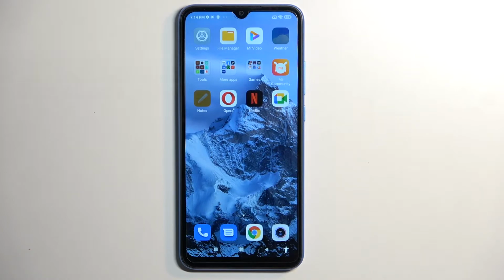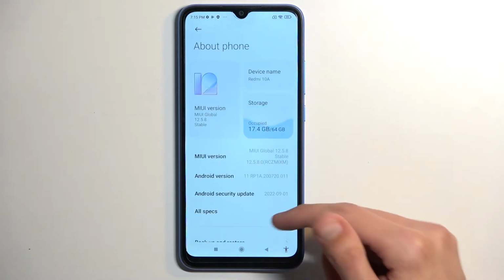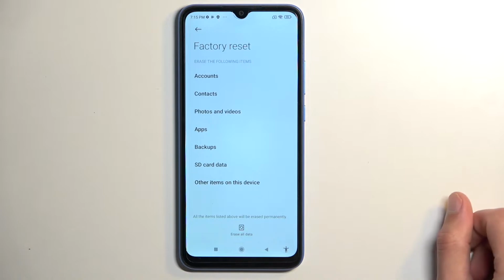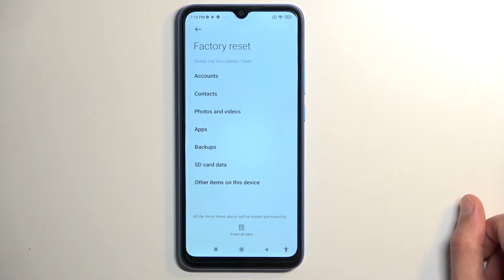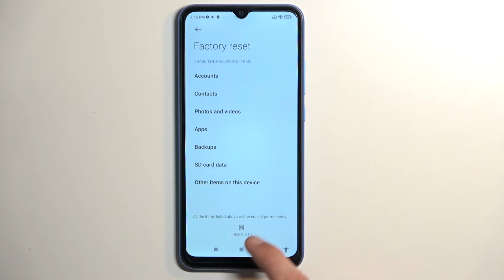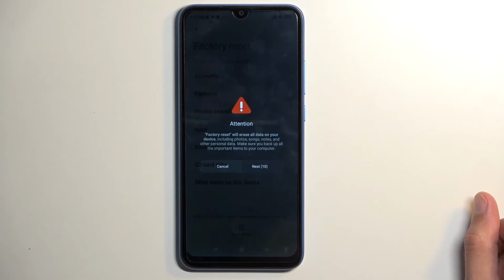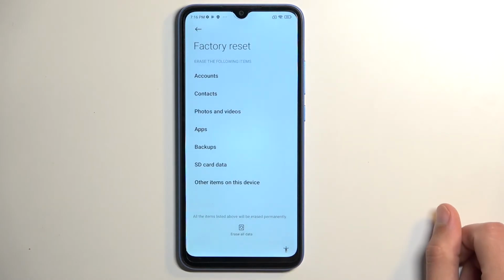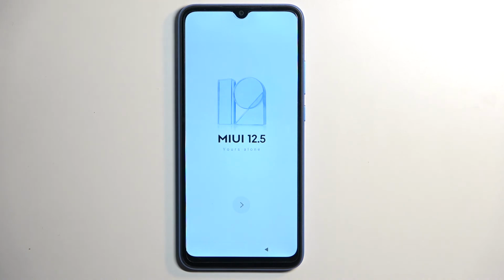How to Factory Reset the REDMI 10A Phone through Settings - Hard Reset - Erase All Data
Learn more about the REDMI 10A:
In this video tutorial, we would like to demonstrate how you can factory/hard/master reset your REDMI 10A smartphone through the settings, thus wiping all the data you have and restoring the default settings and preferences on your device. Thereby, we are kindly encouraging you to view this video and learn how to factory reset the REDMI 10A mobile device.

How to hard reset the REDMI 10A? How to wipe all data on the REDMI 10A? How to erase all data from the REDMI 10A? How to master reset the REDMI 10A? How to restore the default settings on the REDMI 10A? How to restore the default preferences on the REDMI 10A? How to reset the REDMI 10A device through settings?